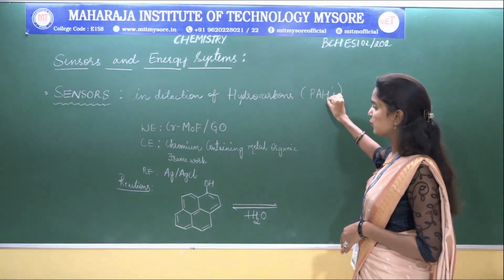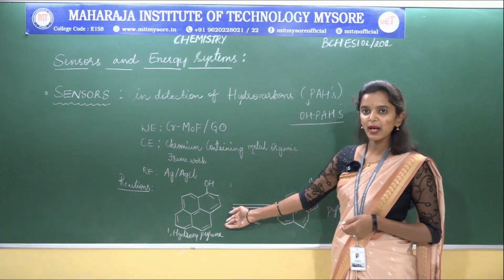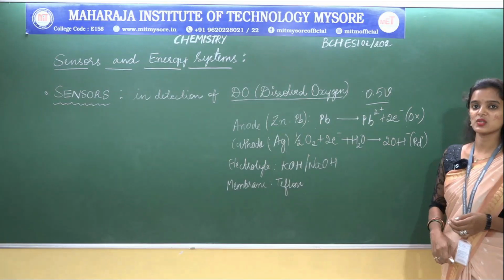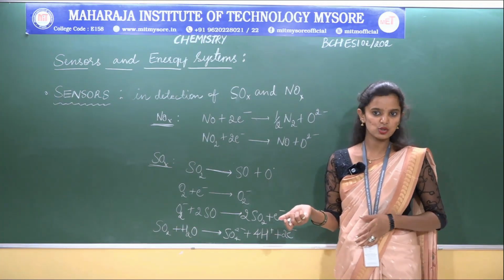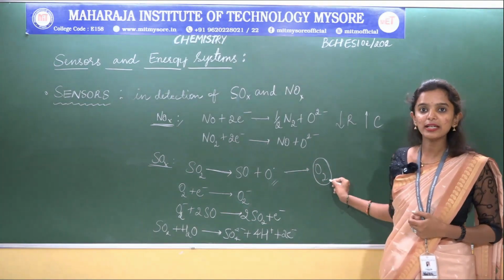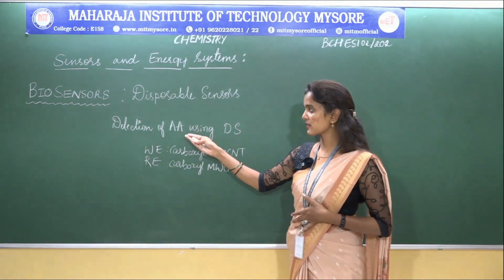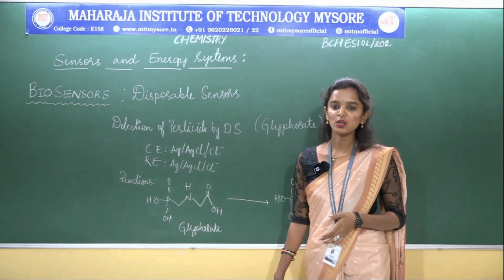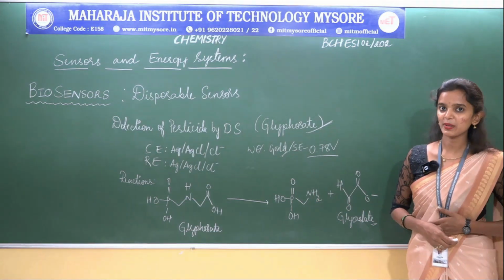Sensors Session 2